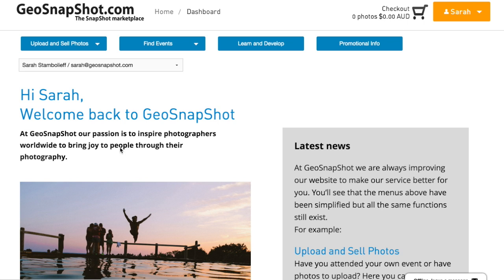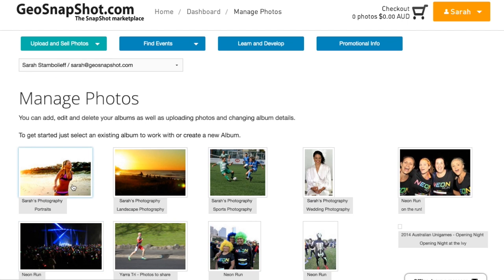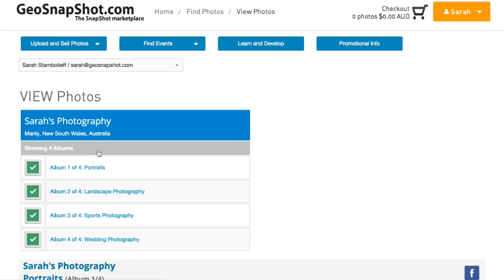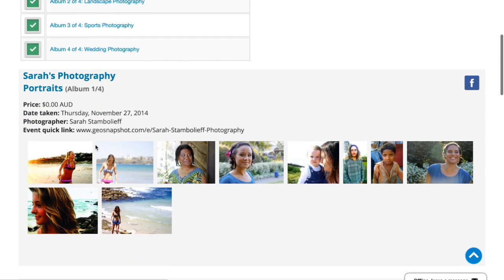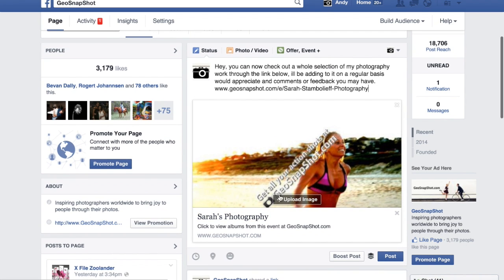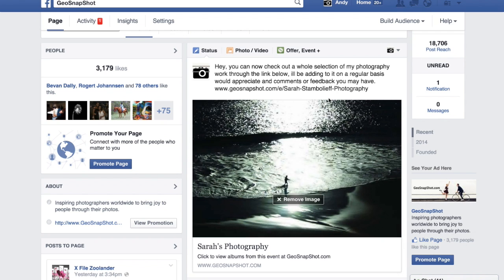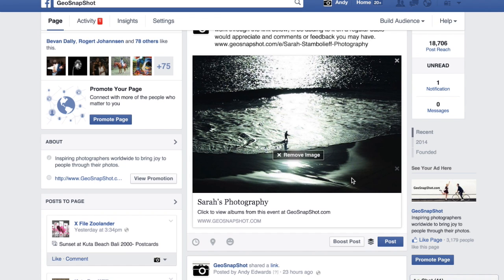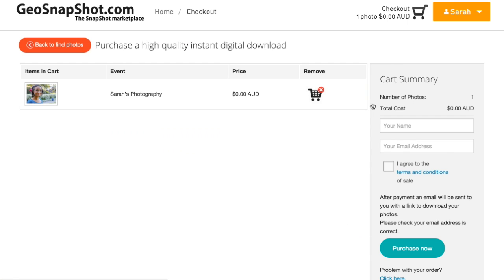Promoting your photos on Facebook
This video is about Promoting your photos on Facebook